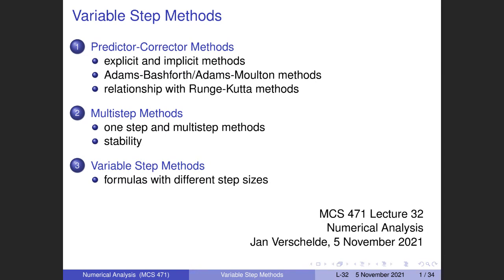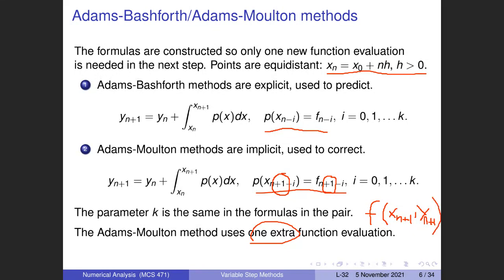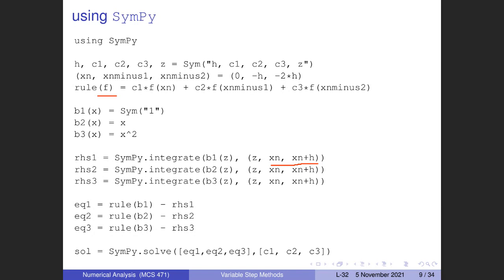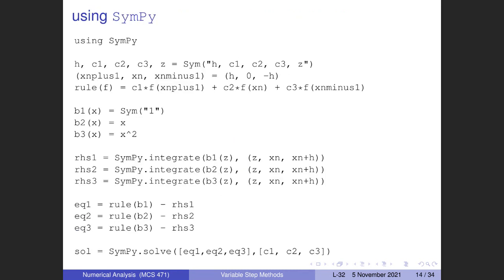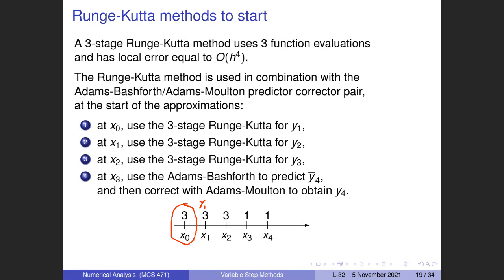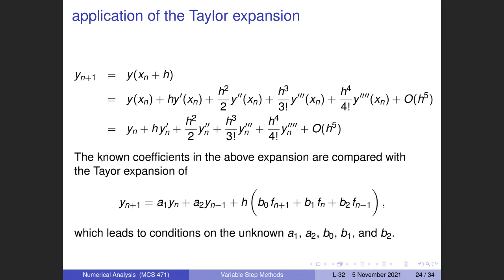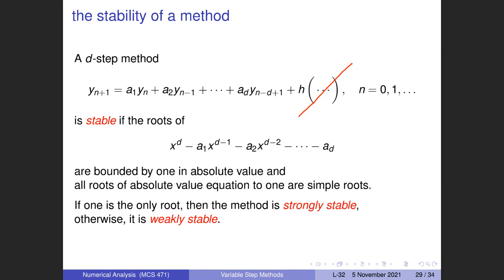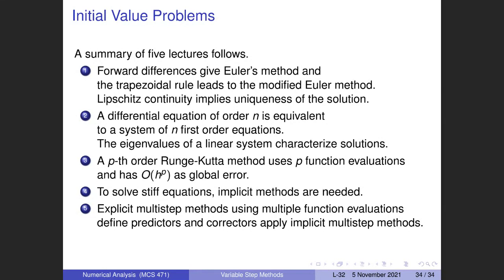Variable Step Methods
The method of Euler serves as the predictor for the modified Euler method, which we then label as the corrector.  Both methods are specific examples of the Adams-Bashforth and Adams-Moulton methods, which are respectively explicit and implicit methods, used as predictors and correctors.  Runge-Kutta methods are used to provide values at the start of the solver.
In the second part of the lecture we introduce the notion of stability of multistep methods.  The lecture ends with simple examples of variable step methods.